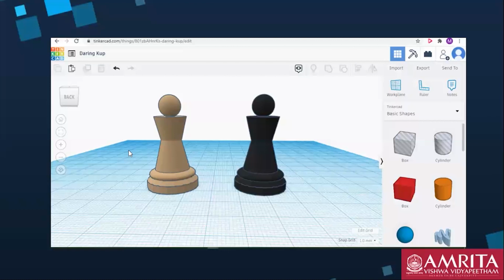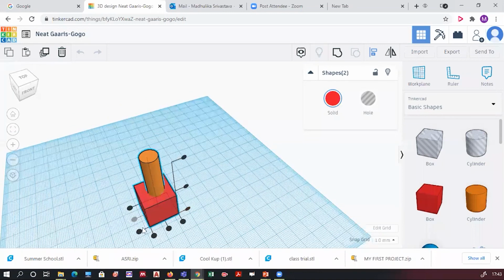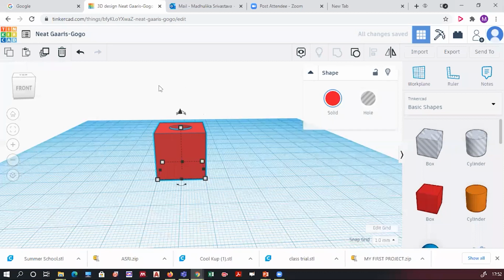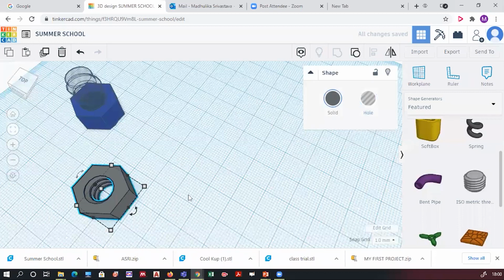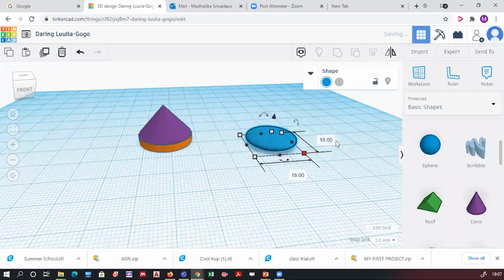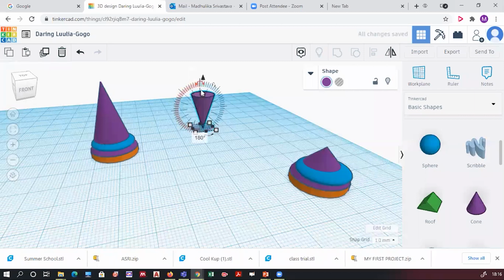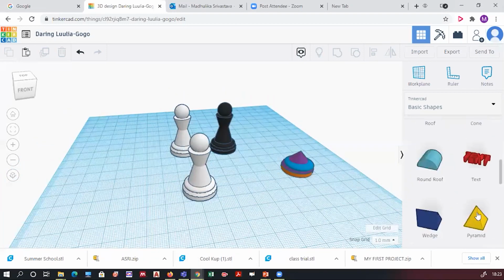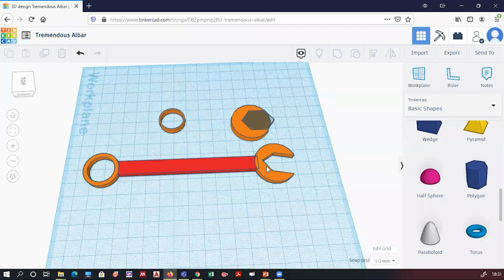Introduction to 3D Printing - Fun with Additive Minds | Session 4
Amrita School of Engineering, Chennai kicks off its Summer School Workshop with a session on Introduction to 3D Printing by Dr Madhulika Srivastava. Basics about the technology and how to build models around it is what the five-day session covers.